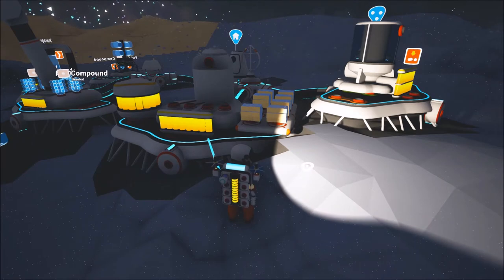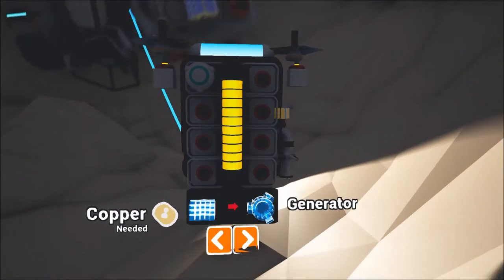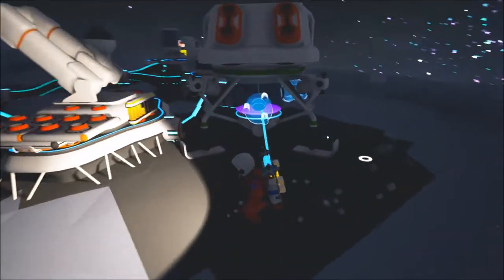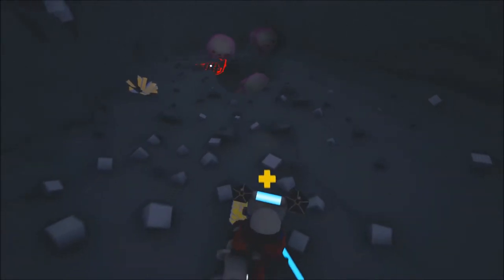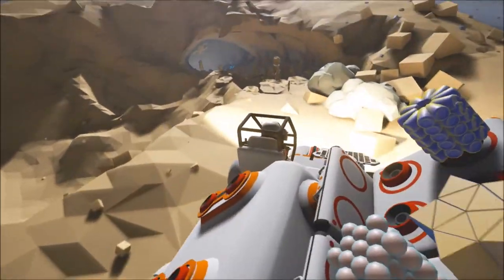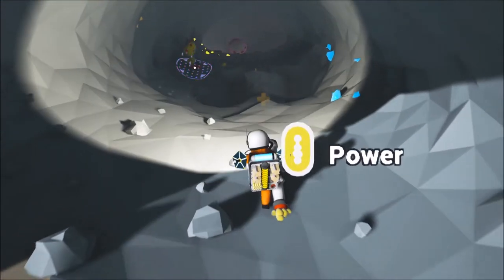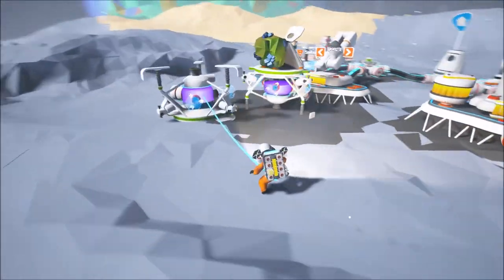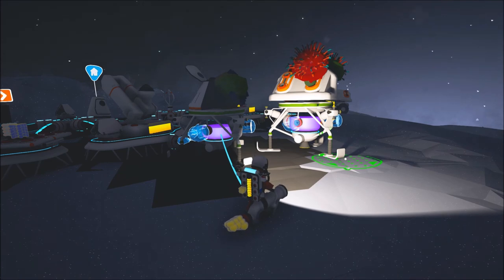Astroneer 11 - Storage Shuttle - Episode 11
In order to save on fuel, we set up a shuttle with lots of storage.